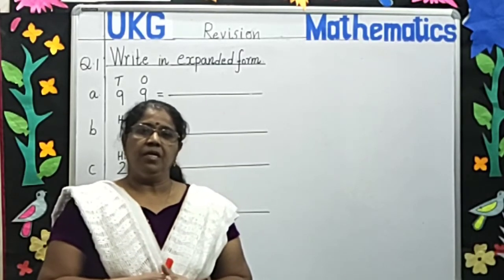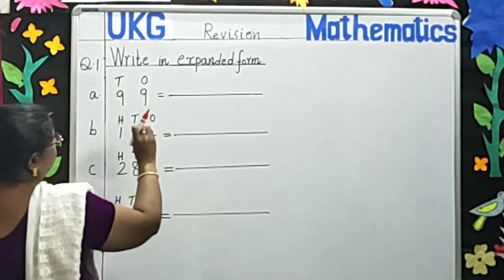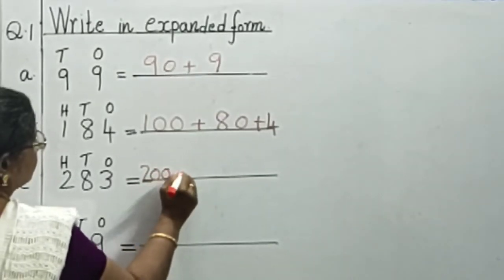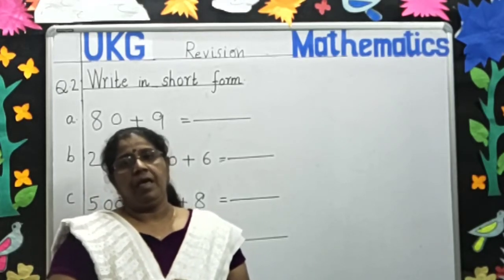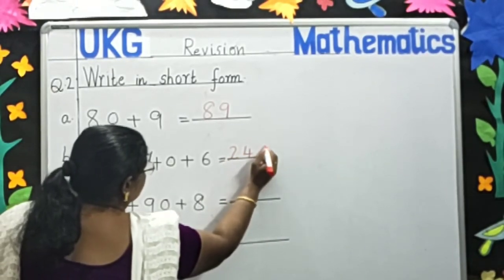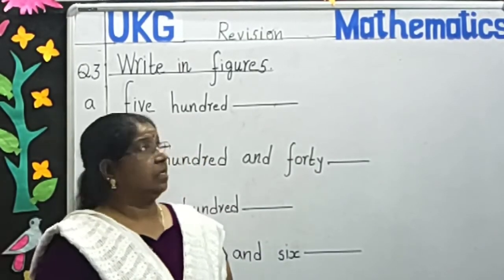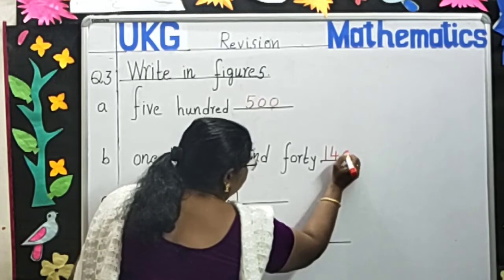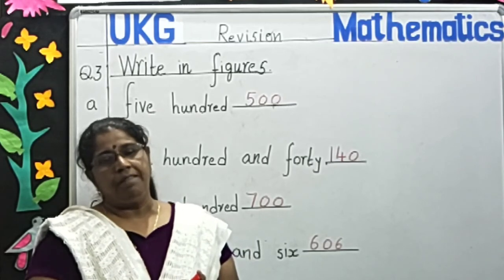UKG Mathematics Revision Video 1